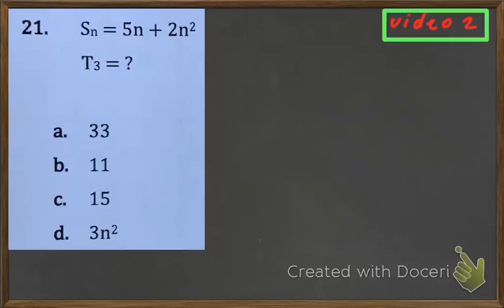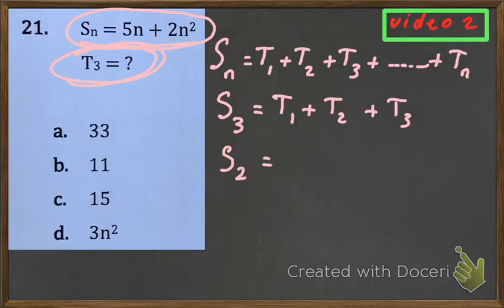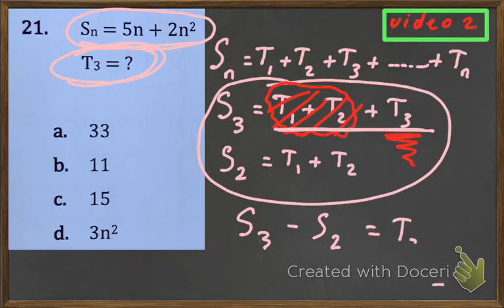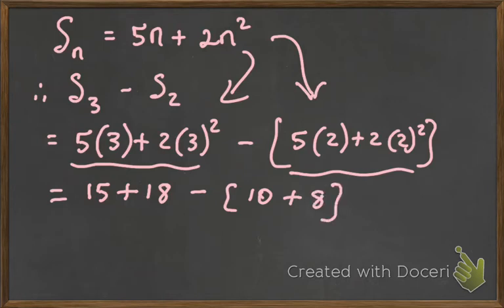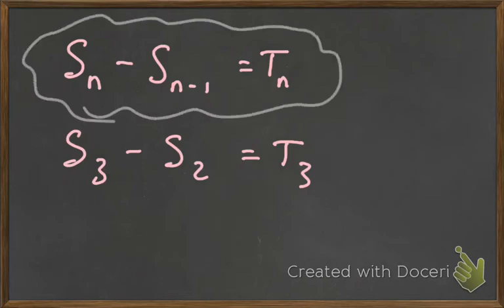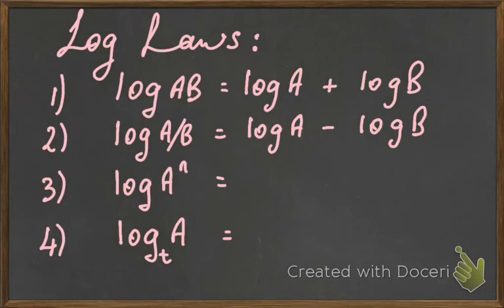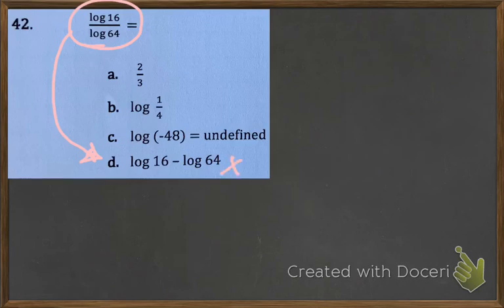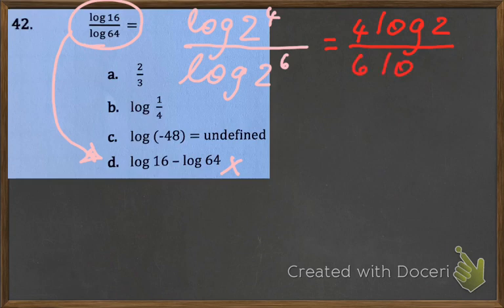Video 2 NBT Skills development